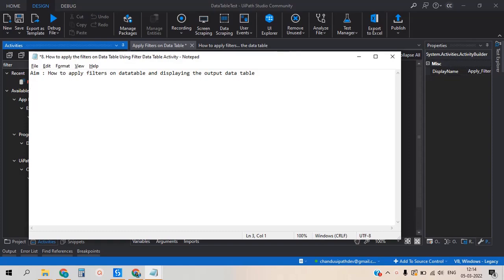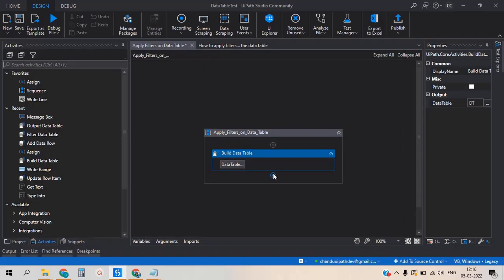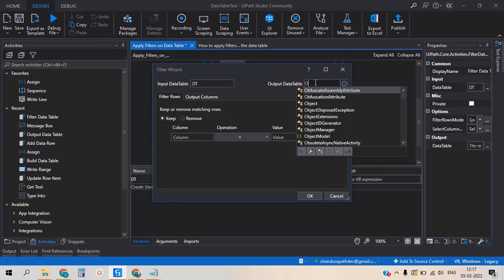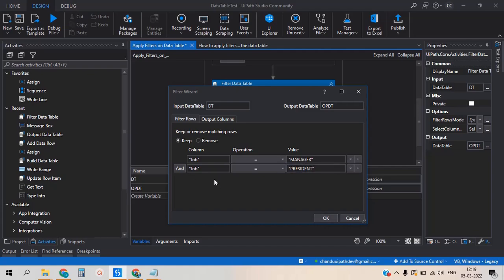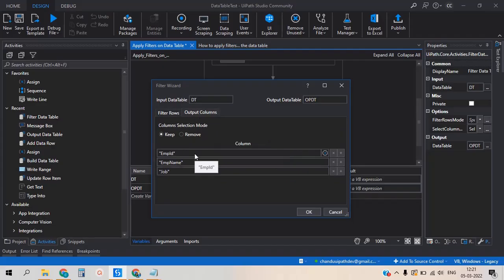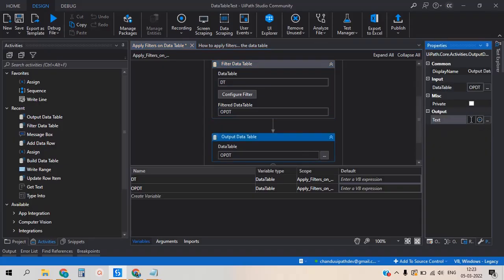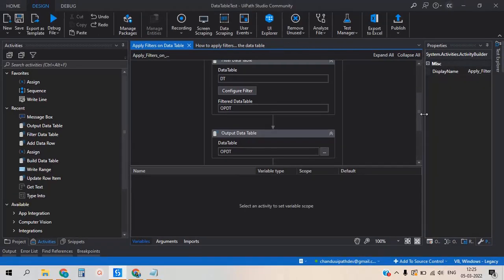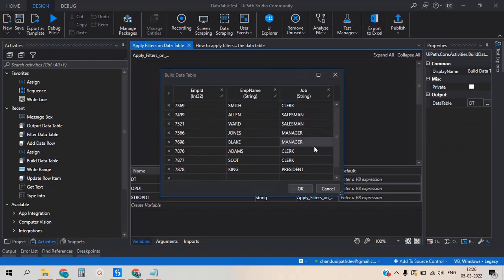8 How to apply filters on datatable and displaying the output data table in Uipath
Aim : How to apply filters on datatable and displaying the output data table in Uipath

1. add Build data table activity

2. Add Filter Data Table Activity

3. Output DataTable Activity

4. Message Box Activity